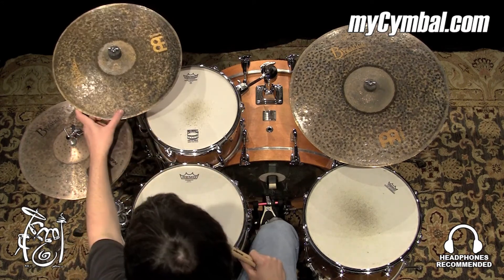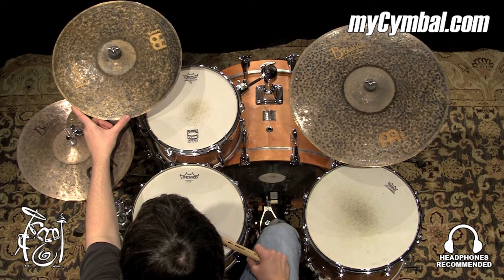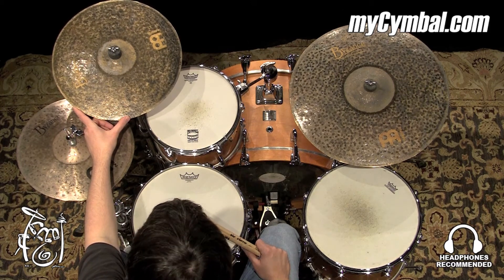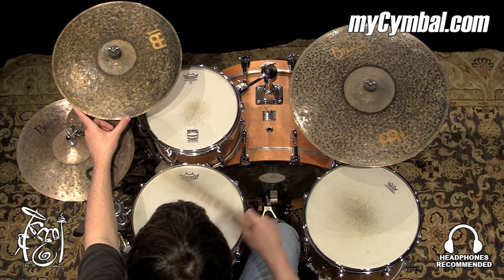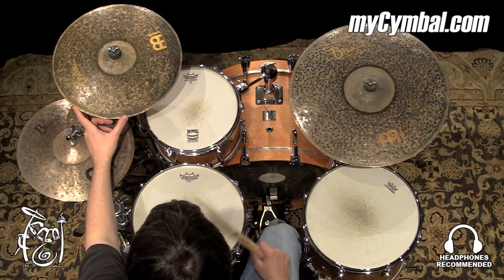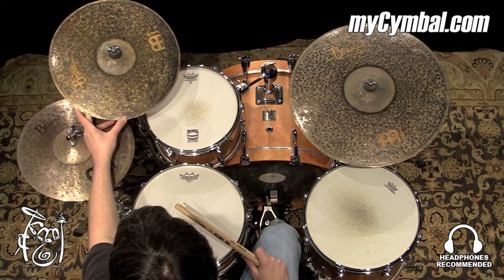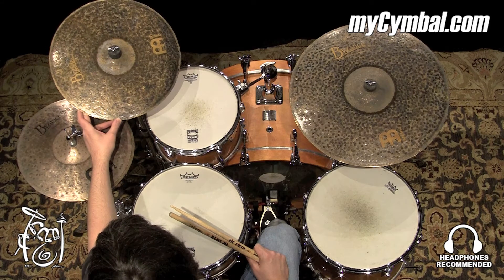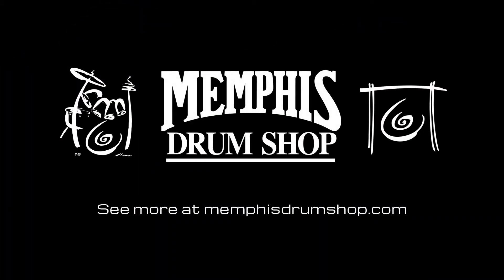Meinl 16" Byzance Extra Dry Thin Crash Cymbal (B16EDTC-1040215B)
Other gear used in this video:
• Cymbals (From drummer's L to R): Meinl 14" Byzance Dark Hi Hat Cymbals, Meinl 20" Byzance Extra Dry Medium Ride Cymbal